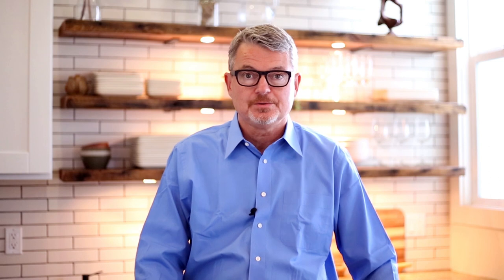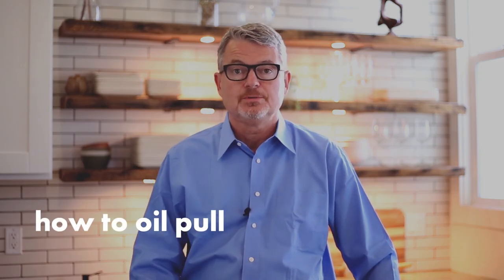How to Oil Pull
Oil pulling has been getting a lot of attention this past few of years but is it really effective? In this video, I will show you how to properly oil pull. Hype vs facts, learn about oil pulling, the benefits and safety concerns by checking this article

When you oil pull, make sure you are using organic, pure and unrefined, cold-pressed virgin coconut oil. Here's the brand that I use.

VITA COCO ORGANIC COCONUT OIL

Oil pulling works best if you have good oral health habits like biofilm management, supplementing with vitamins and, eating a healthy diet that's rich in vitamin K2. Most of the healthy and harmless products are not found on grocery shelves or in big-brand stores. Here are some of the products I personally use (and they are delivered right at your doorstep).

SUPPLEMENTS:
View our collection of vitamins and supplements to support oral health

FOOD SOURCES OF VITAMIN K2 (the most important vitamin to support oral health):
Visit the Butcherbox site using the link below to get free bacon  + $15 off on your first order. (orders within the US only)